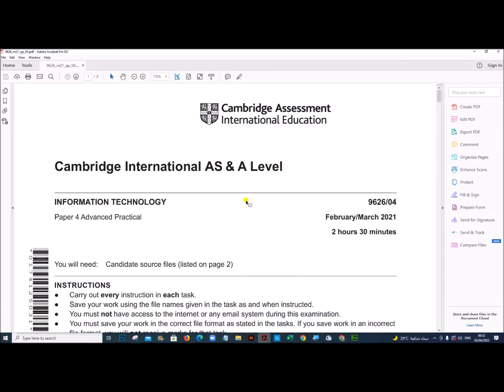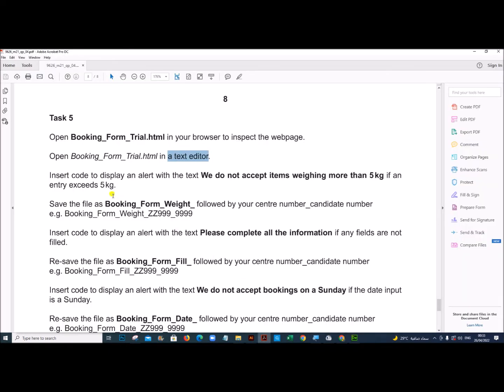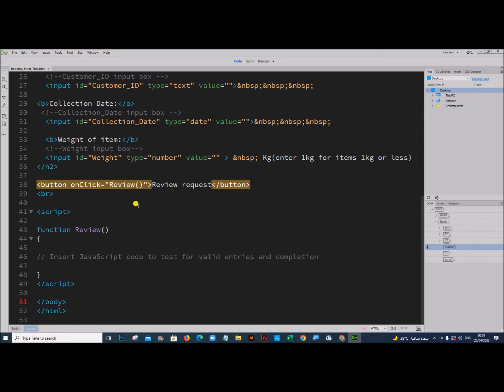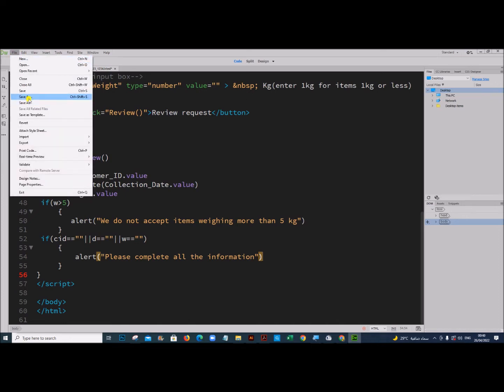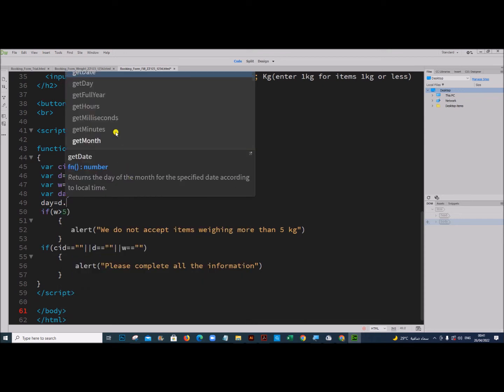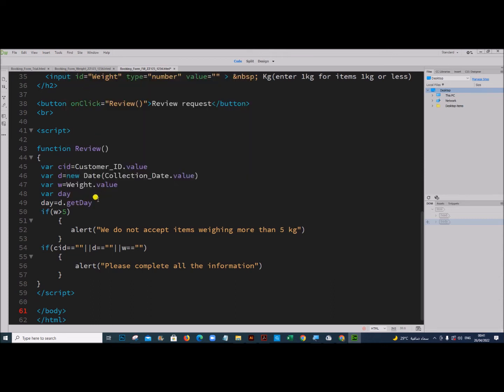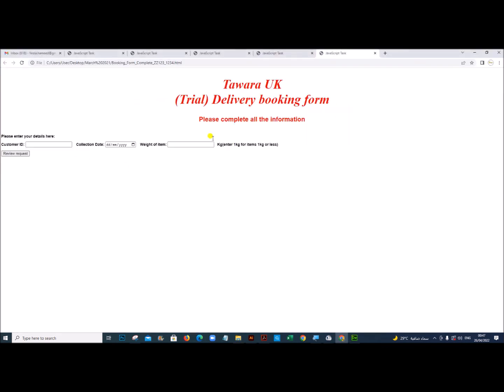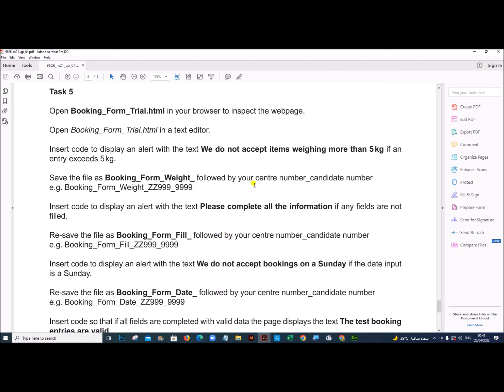A Level IT 9626 March 2021 Paper 4 -Web Programming